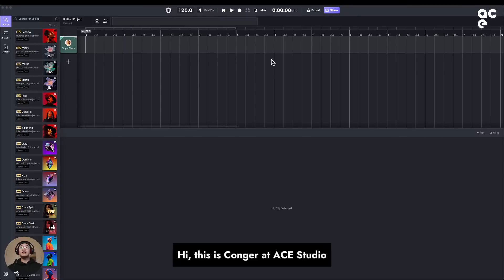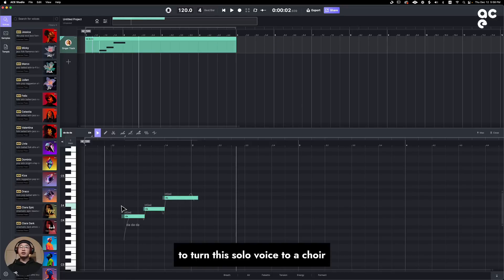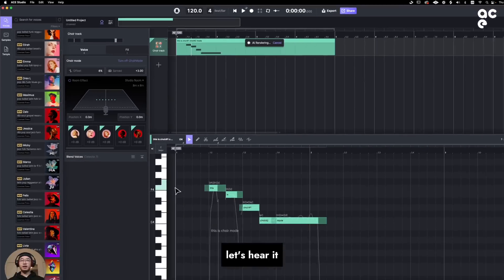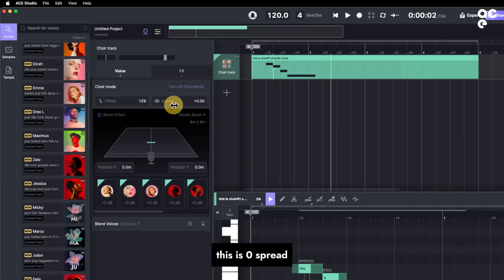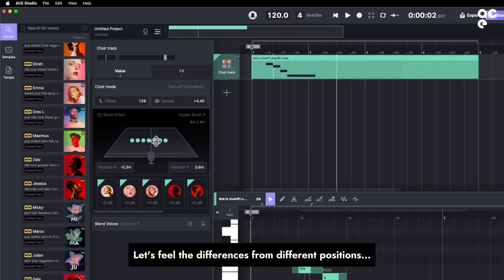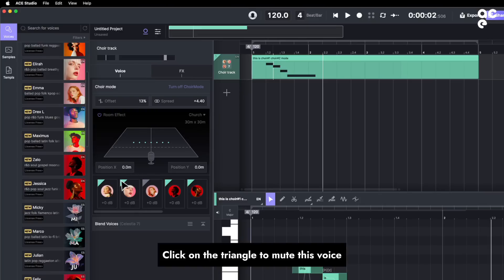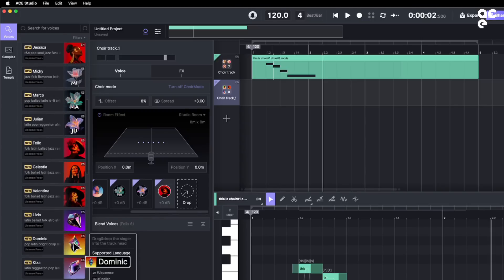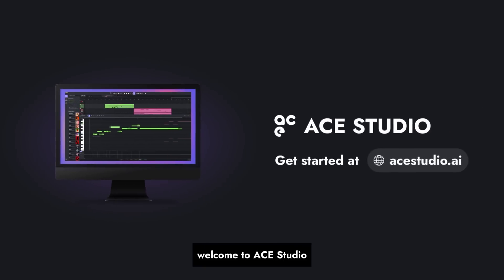ACE Studio Tutorial: Choir Mode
With Choir Mode, you can create an AI choir in ACE Studio, and let them sing your MIDI and lyrics. By aggregating multiple AI voices in ACE Studio, you can obtain a more powerful virtual choir than a sample based choir library.